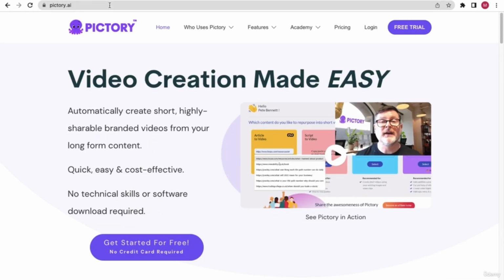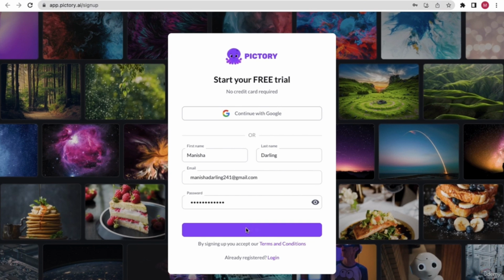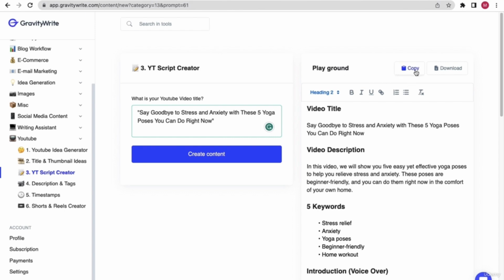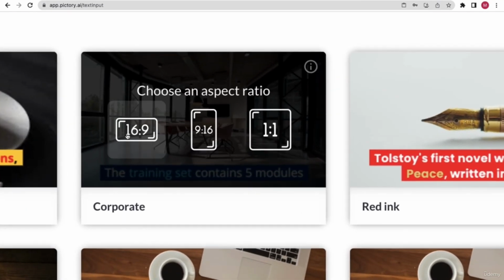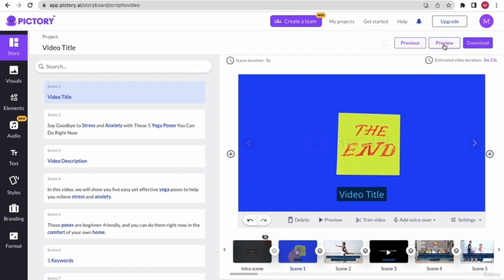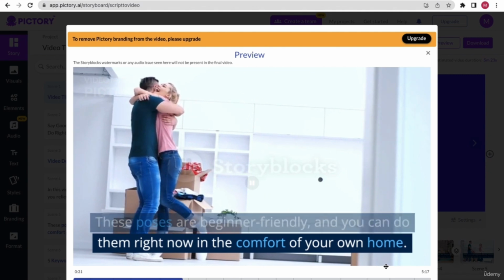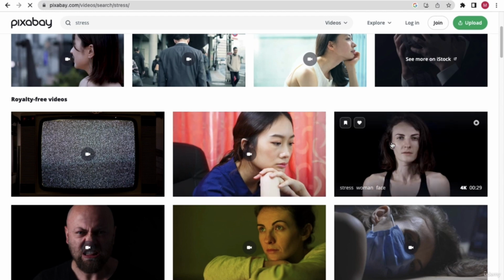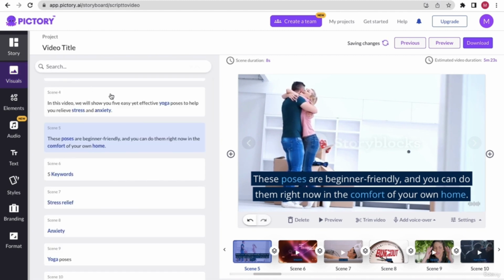Pictory AI Tutorial for Beginners (2026): Turn Script into Video Step-by-Step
Want to turn your written scripts into high-quality videos in minutes? In this complete Pictory AI tutorial for beginners, you will learn how to use Pictory's Script-to-Video tool step by step.

From setting up your free account and selecting the right aspect ratios to customizing scenes and replacing stock footage using Pixabay, this guide covers everything you need to create professional videos without showing your face.

Chapters:
00:00 - Introduction: Script to Video Workflow
01:20 - How to Create a Free Account on Pictory
03:15 - Navigating the Script-to-Video Dashboard
03:45 - Pasting & Formatting Your Script
04:30 - Choosing the Right Aspect Ratio (16:9 for YouTube vs 9:16 for Shorts)
05:30 - Auto-Generating Scenes, Visuals & Captions
07:05 - Previewing the Generated AI Video
08:10 - How to Customize & Change Visuals per Scene
08:58 - Bonus: Using Pixabay for Free Stock Videos & Images
10:15 - Final Adjustments & Wrap Up

🛠️ Tools Mentioned
• Pictory AI (Script-to-Video Generator)